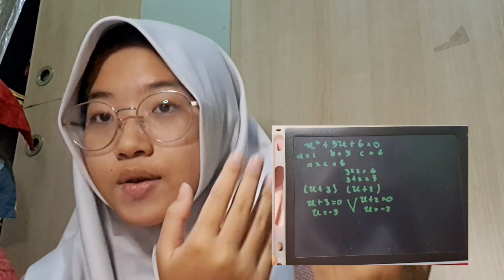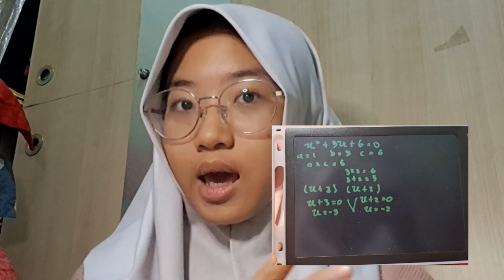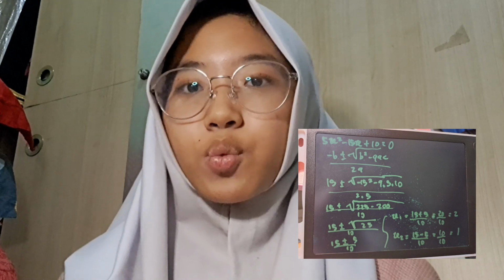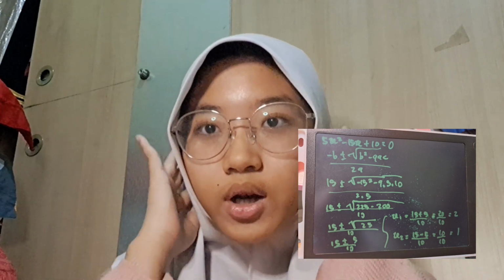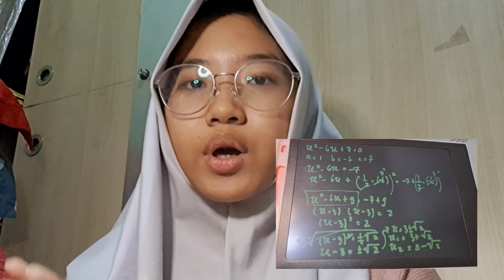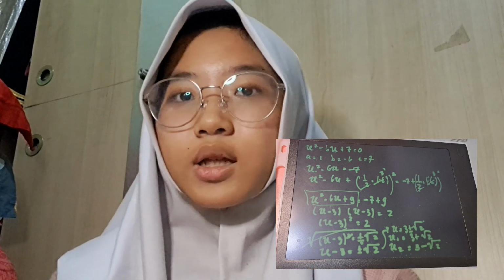Indhira Aulia V / 9.1 / 16 / Quadratic Equation